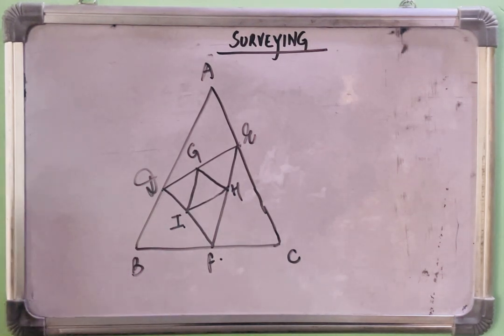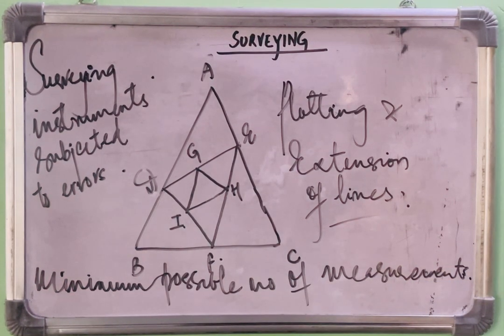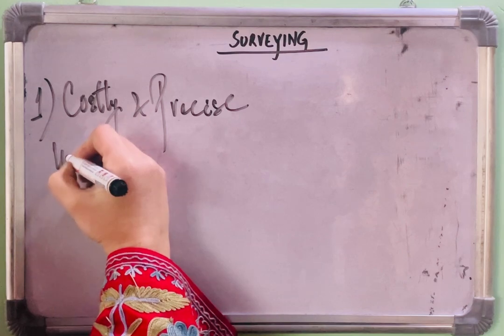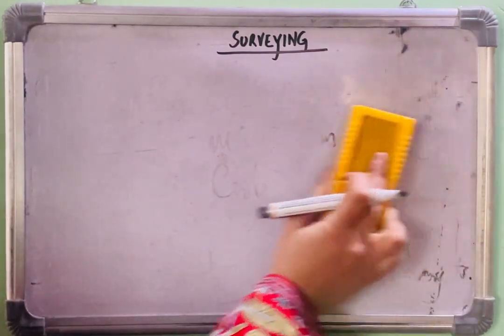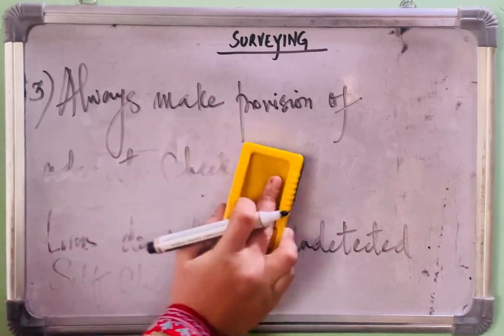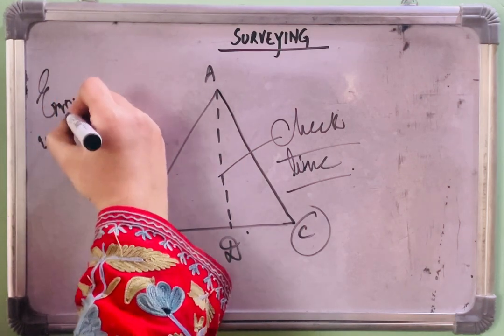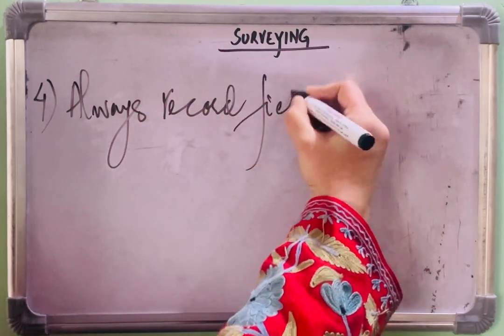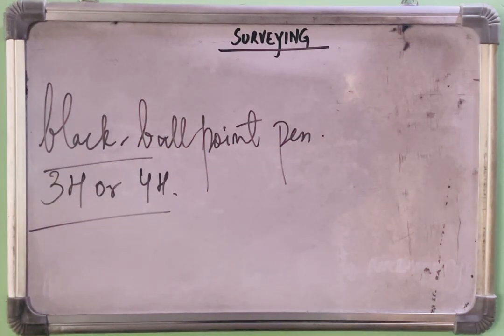Introduction and basic concepts of Engineering Surveying PART 3